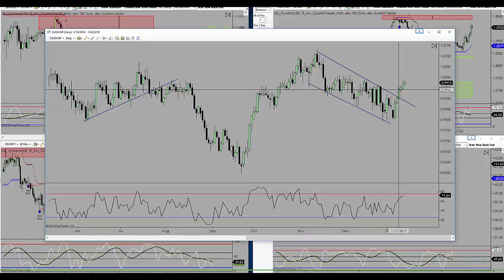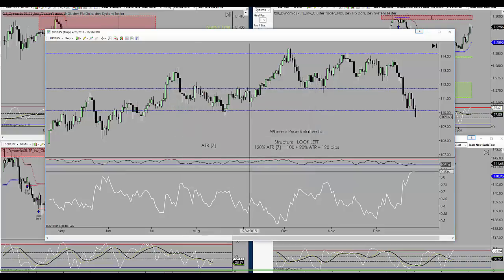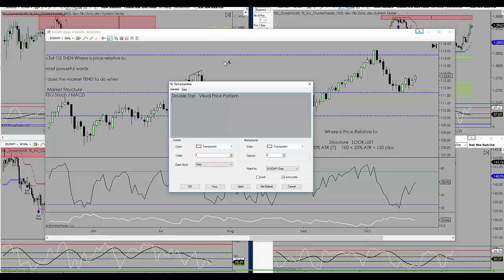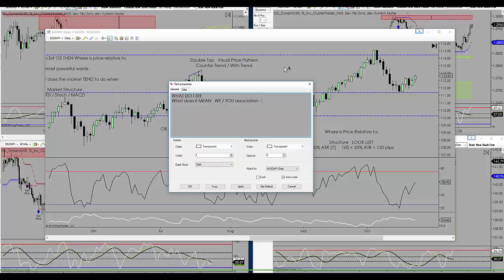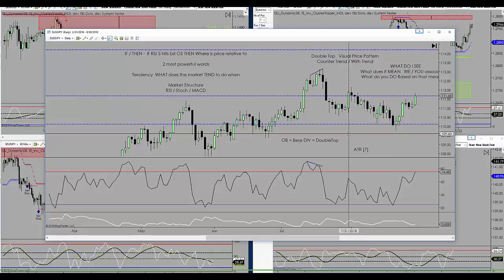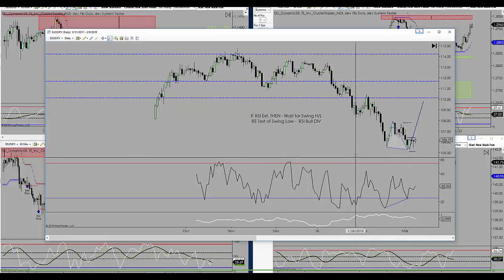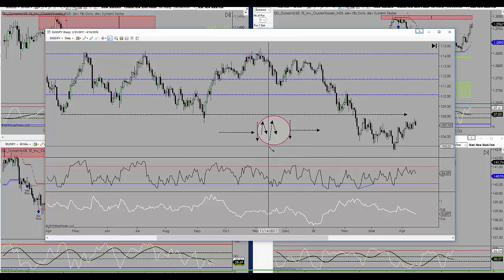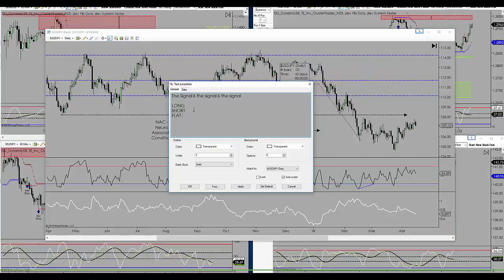Trade Empowered | Intro To Building A Trading System - Day 1 - Consistency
If you loved this session, then learn more by checking out our Syndicate Program

TODAY we started a Training Series on HOW to build a Trading System which can inevitably move YOU towards Consistency and Profitability in YOUR TRADING business...DID IT cover the info that you think is important?

THIS WILL ANSWER your questions

A client commented it was THE best training on connecting the mind to the markets

WE AGREE it's time to take the next step in your journey and move in the right direction using the right tools.